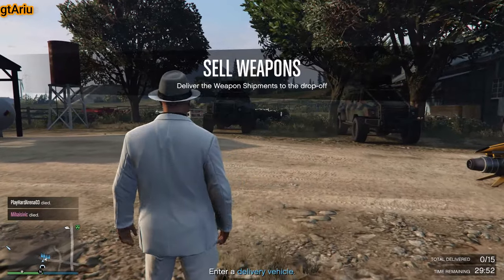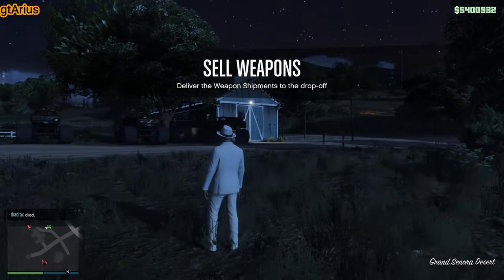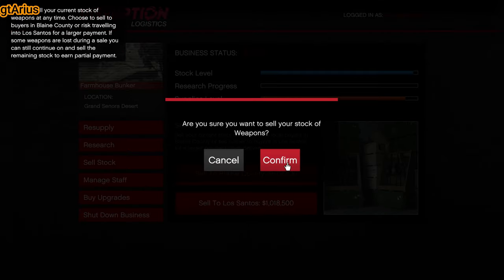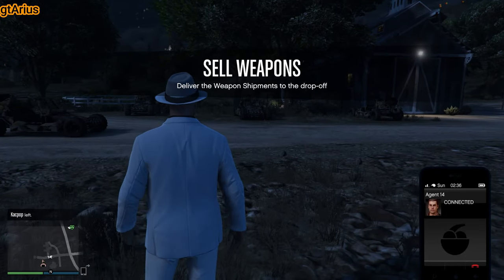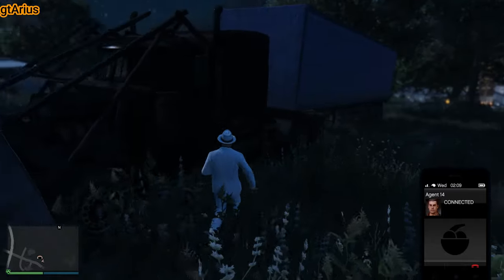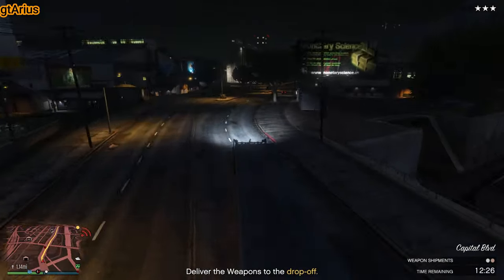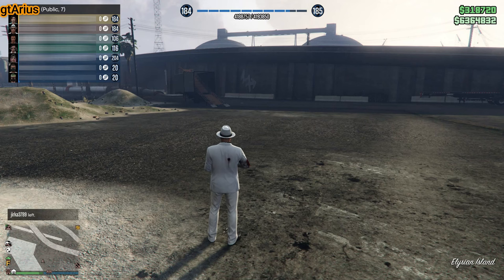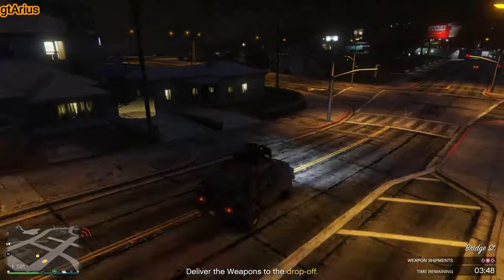How to sell solo a full bunker with 100% success and choose your sell mission Gta Online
How to make the bunker sell missions much easier and get to choose your sell mission. This works even for the Paleto Bunker. Gta Online